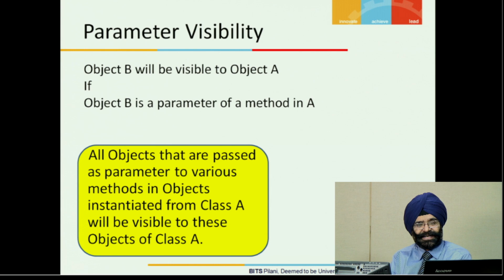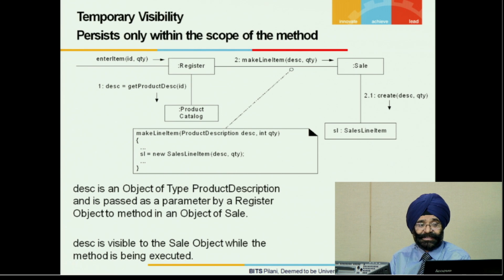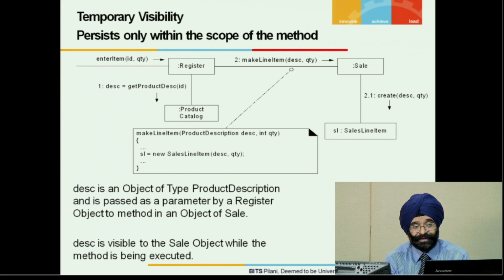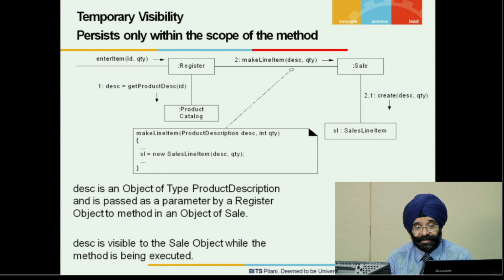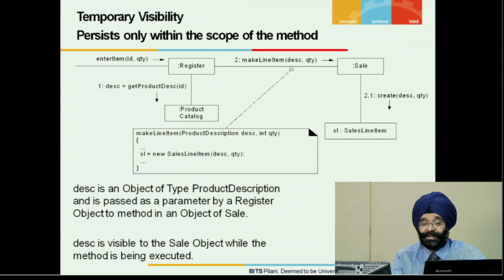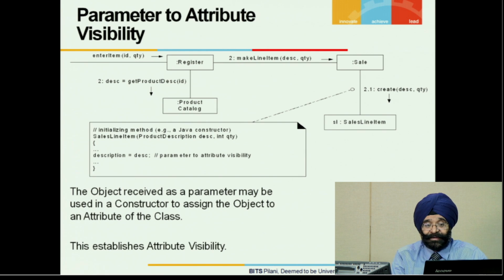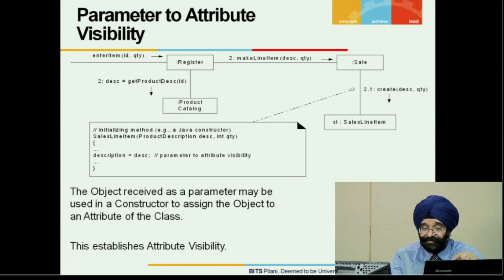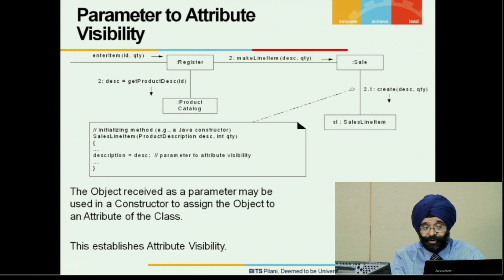OOAD RL 5 1 5